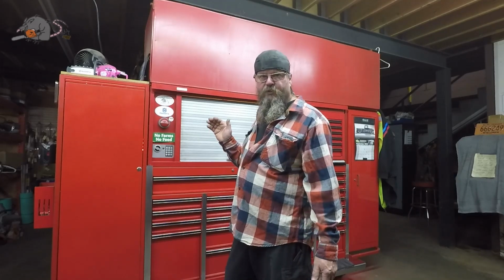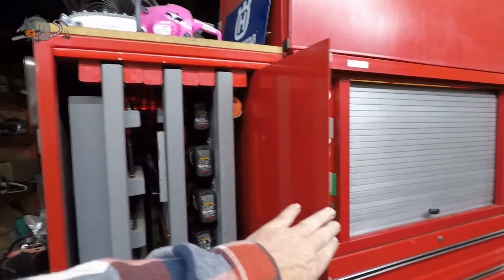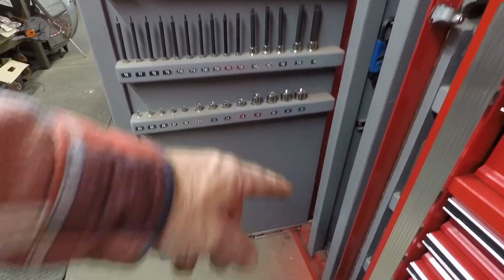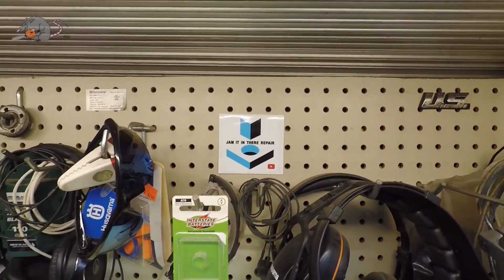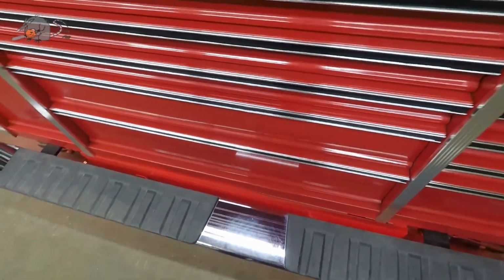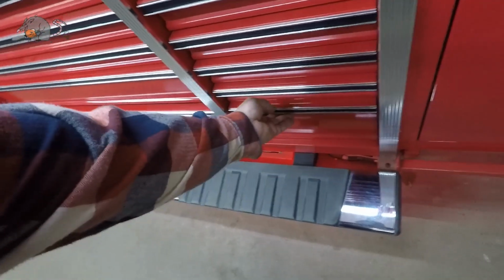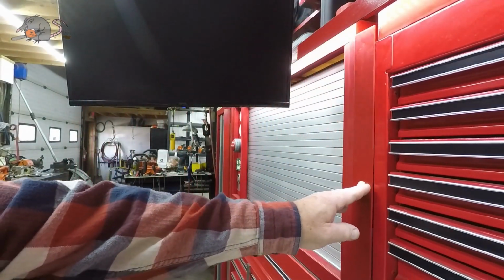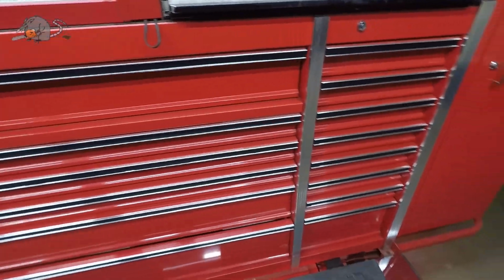Custom Tool Box Three Year Update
Its been three years now since I started showing you a tool box build around a Harbor Freight US General 72" tool box. The box has had a lot of custom modifications and we'll look at a few of those in this video.

for Joes "Jam it in there repair" YouTube video channel